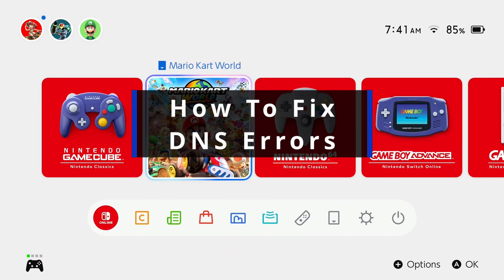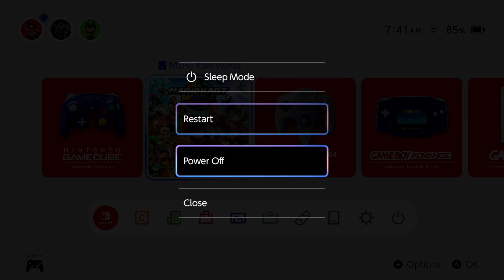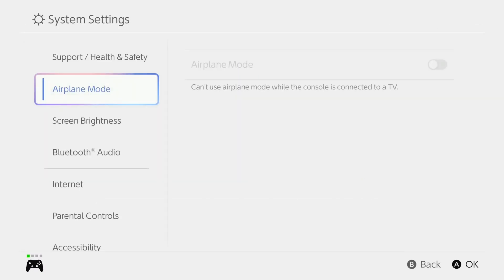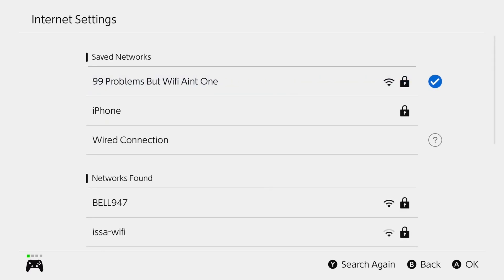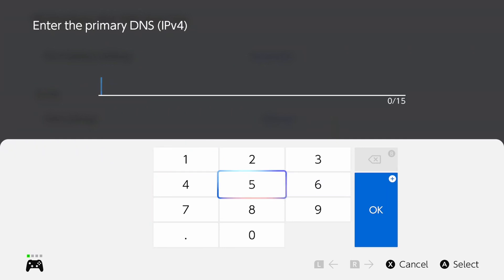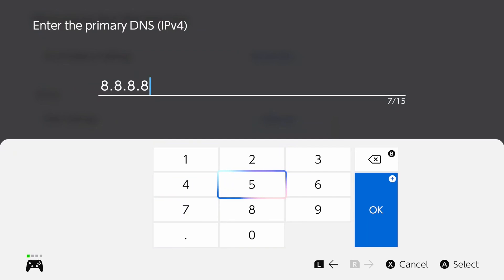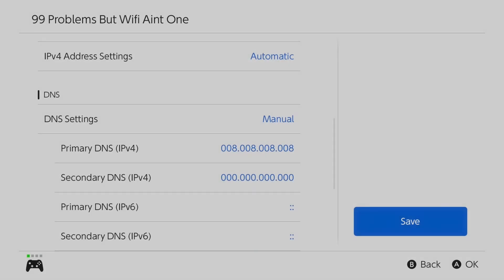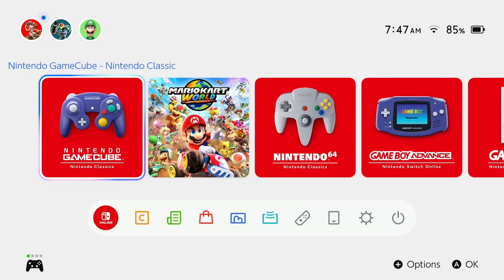How To Fix DNS Errors on Nintendo Switch 2 (Easy Guide!)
How to fix DNS errors on Nintendo Switch 2? In this guide, learn how to fix DNS error codes on your Nintendo Switch 2 to get your internet connection working again. Hope this helps!